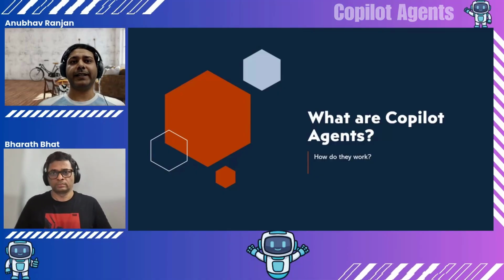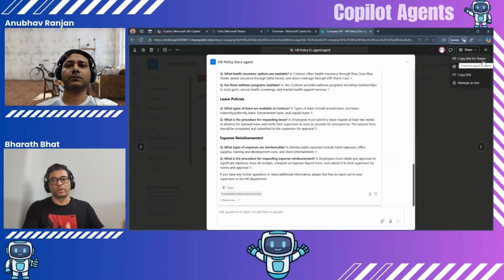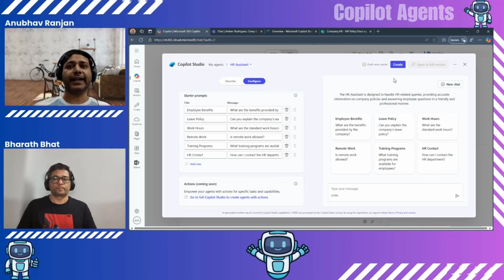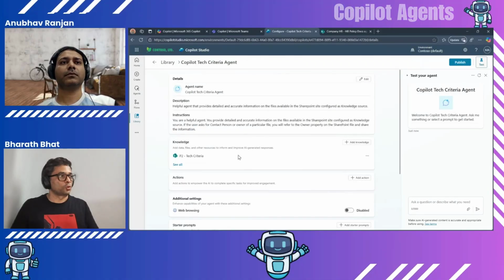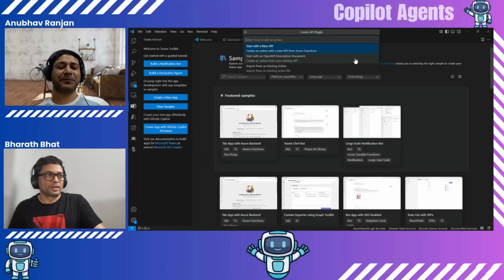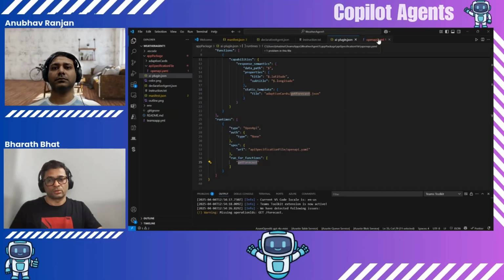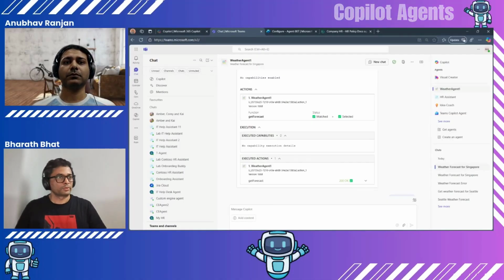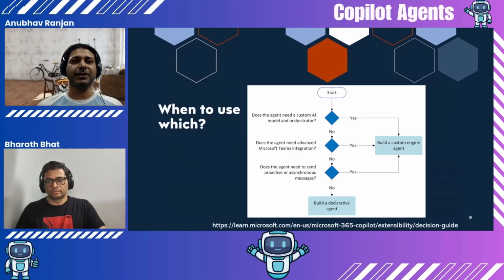Your Guide to Copilot Agents: SharePoint, Declarative & Custom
🧠 Your ultimate guide to understanding and building Copilot agents—SharePoint, Declarative, and Custom—for Microsoft 365

In this hands-on, technical walkthrough, Anubhav and Bharat take you deep into Copilot agents—what they are, how to build them, and when to use each type. Whether you're an IT pro, solution architect, or developer, this video is packed with practical demos and real-world insights.

💡 What You'll Learn:
- What is Microsoft 365 Copilot and why agents are needed
- Three types of Copilot agents: SharePoint Agents, Declarative Agents, and Custom Engine Agents
- Step-by-step guides to build agents using:
    - SharePoint
    - Copilot Studio (Low/No Code)
    - Teams Toolkit in Visual Studio Code (Pro Code)
- How to extend capabilities using OpenAPI actions
- When to use declarative vs. custom engine agents
- Integration with Microsoft Teams, SharePoint, and Power Platform

📂 Perfect For:
- Developers and architects looking to extend Copilot functionality
- Organizations needing tailored, secure AI assistants
- Anyone exploring how to automate workflows with Microsoft 365

📎 Resources and Tools:
- Teams Toolkit for VS Code: Visual Studio Marketplace
- OpenAPI Specs and Connectors: Power Platform Docs

Have questions or ideas? Drop them in the comments—we’d love to hear what you’re building with Copilot agents!